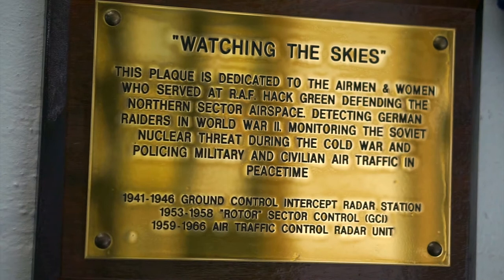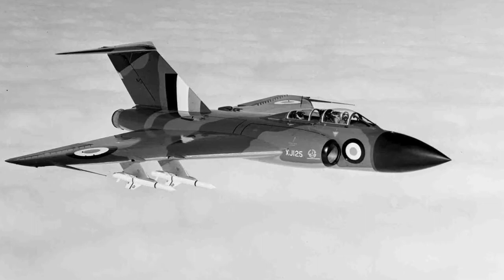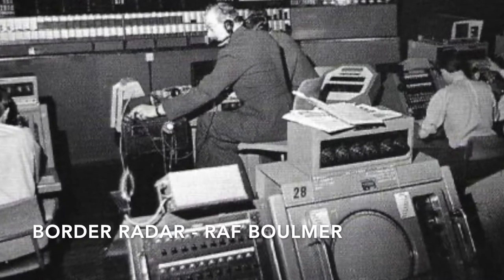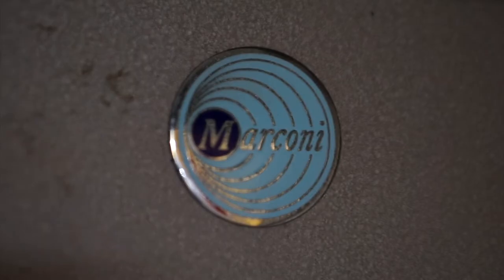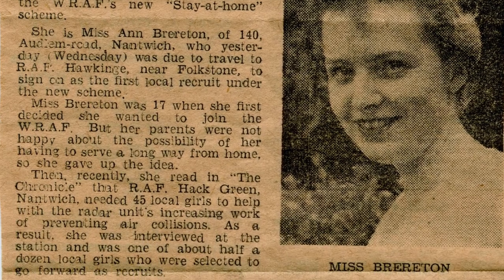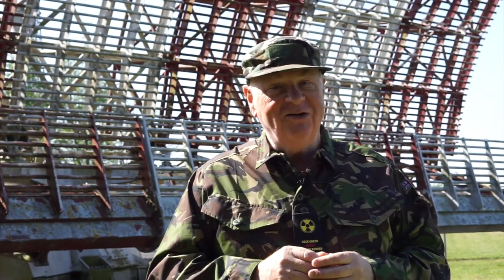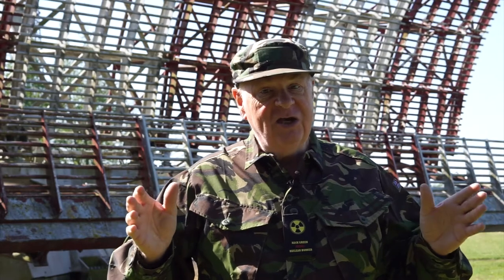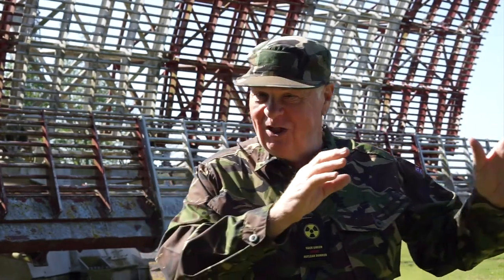Return of the Radar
We asked Rod, the Curator and Founder of Hack Green, what his most ambitious project was as part of collecting for the museum. His answer: the radar. Here you can learn a bit about the Air Traffic Control portion of Hack Green's history during the 1960s and how we brought a radar back to the bunker.